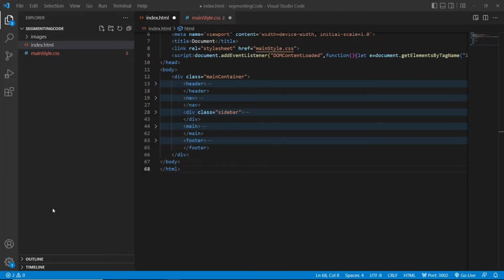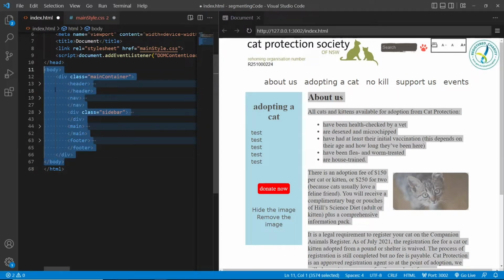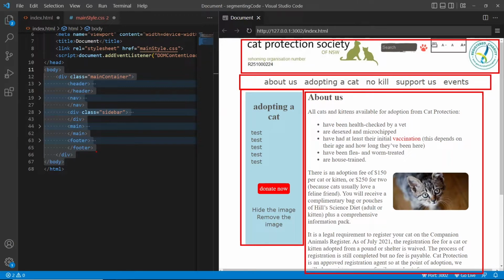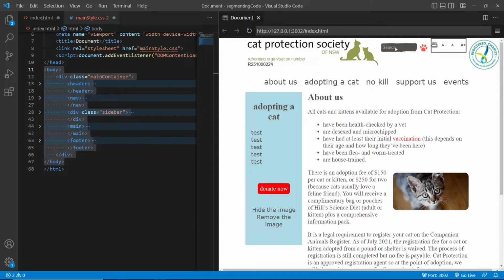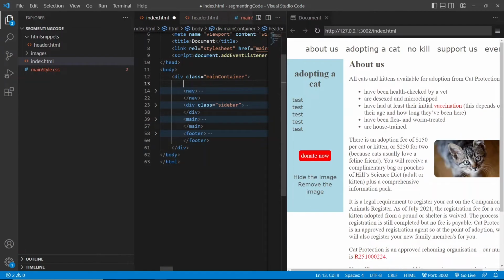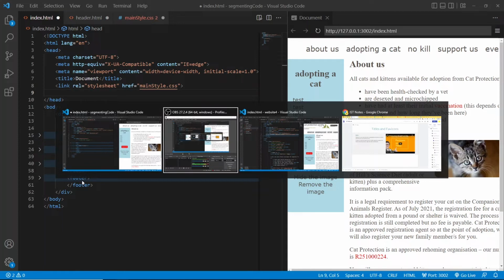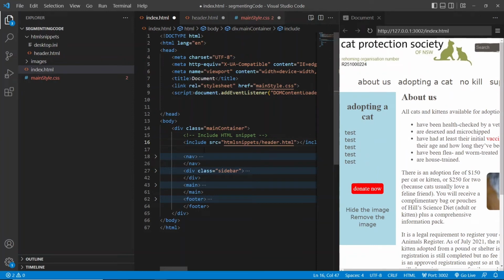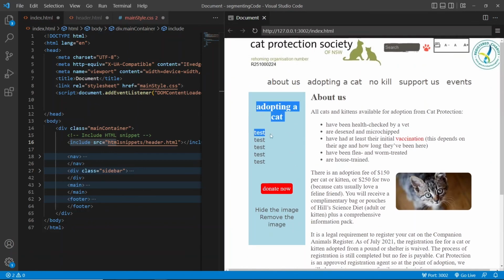Including HTML Snippets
How to use a simple script to allow you to include snippets of HTML into your main HTML file.